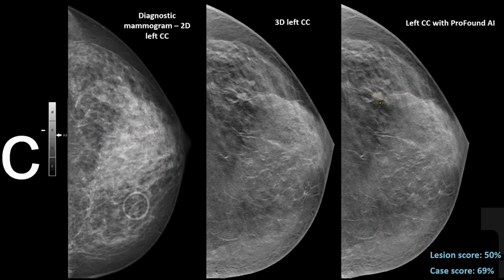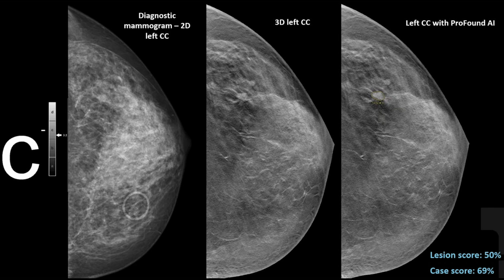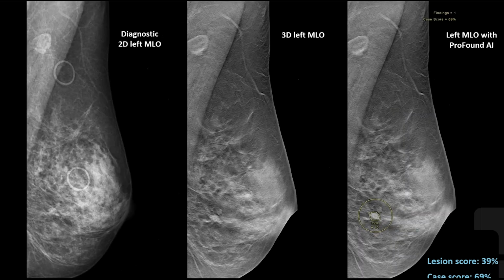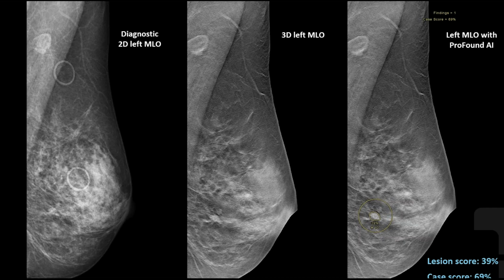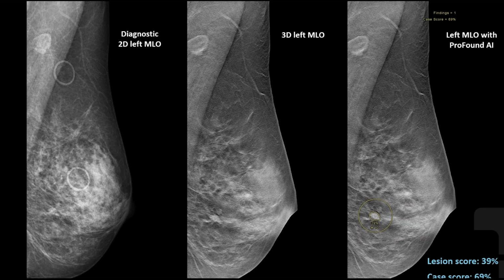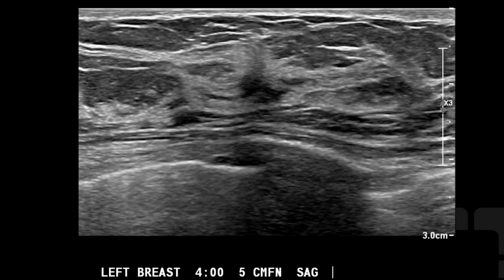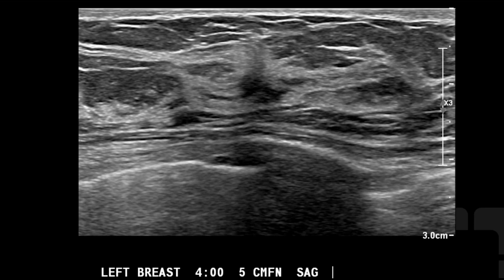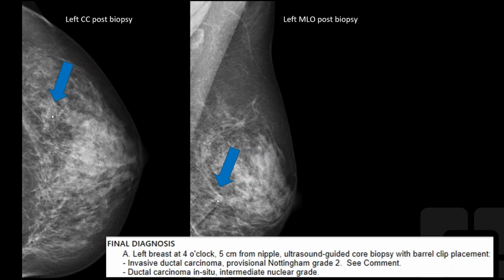Case 5: Case study of a woman with an incidental left breast finding on a routine follow up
Dr. Laura Dean, a renowned breast radiologist at the Cleveland Clinic, shares a case study highlighting how ProFound AI can help doctors detect even the most difficult to detect lesions.